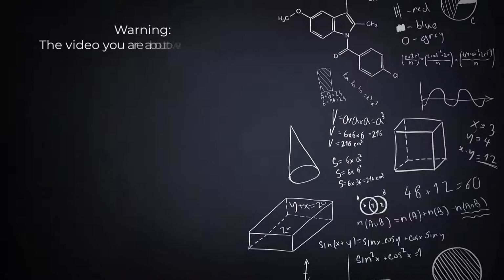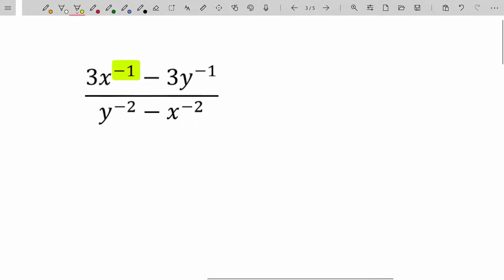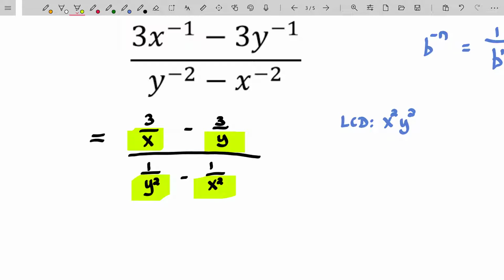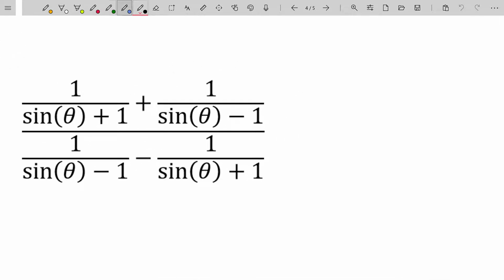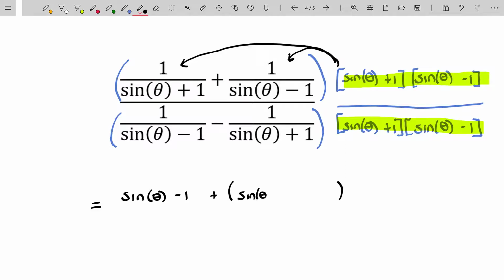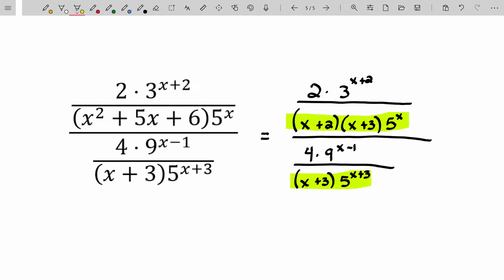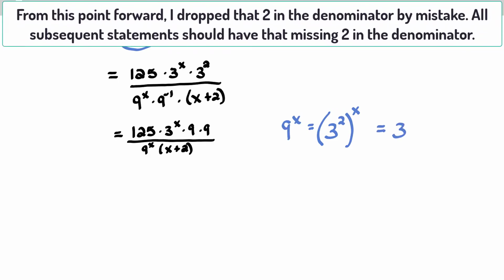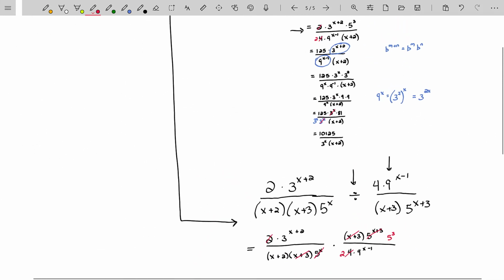Expressions - Rationals - A Review for College Algebra: Simplifying Compound Rational Expressions